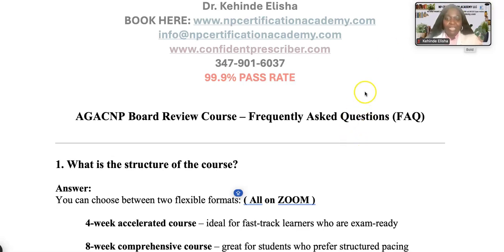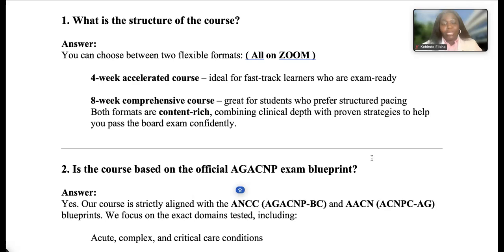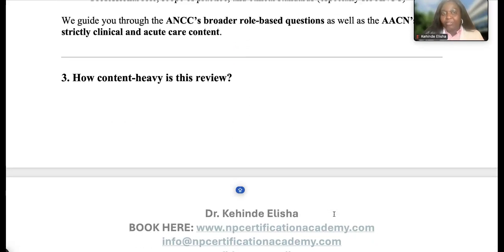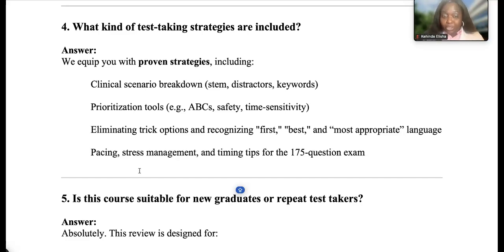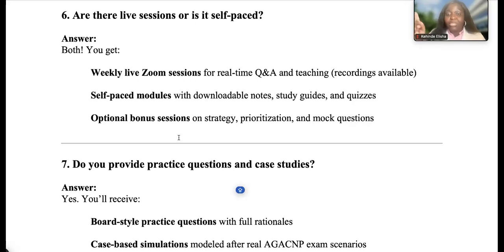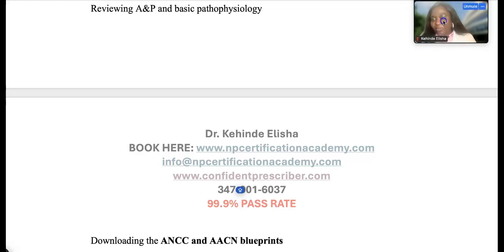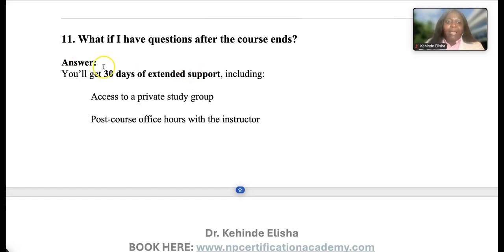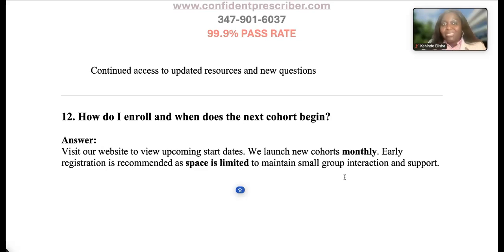AGACNP ( AACN & ANCC Exam review 2025) by Dr. Kehinde Elisha- FAQs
🏆 NP Certification Academy – The Best Choice for Your Success! ✅✅✅
📚 Courses We Offer with a 99.9% Pass Rate!
✔ PMHNP Certification Review (ANCC) – Comprehensive prep for the Psychiatric Mental Health Nurse Practitioner exam.
✔ FNP Certification Review (AANP & ANCC) – Master key concepts for the Family Nurse Practitioner board exams.
✔ AGNP Certification Review (AANP & ANCC) – Tailored for Adult-Gerontology Primary Care Nurse Practitioners.
✔ AGACNP Certification Review (ANCC & AACN) – In-depth prep for Adult-Gerontology Acute Care Nurse Practitioners.
✔ NCLEX Review (International & U.S. Candidates) – Top-rated course with a 99.9% pass rate for first-time and repeat test-takers.

Why NP Certification Academy is the Best in the Industry?
✅ Proven Success Rate
✔ 99.9% Pass Rate – Our students consistently pass their certification exams on the first attempt, thanks to our expertly designed courses and strategic test-taking techniques.

✅ Expert-Led Instruction
✔ Founded by Dr. Kehinde Elisha, a leading educator, board-certified NP, and expert in exam preparation, with years of experience in teaching and clinical practice.
✔ Our instructors are highly qualified Nurse Practitioners and educators who bring real-world experience into the learning process.

✅ Comprehensive & Up-to-Date Study Materials
✔ We provide the most current content aligned with the latest certification exam guidelines.
✔ Our materials include detailed lectures, study guides, practice questions, and test-taking strategies to ensure mastery of key concepts.

✅ Flexible Learning Options
✔ Live & On-Demand Classes – Learn at your convenience with access to recorded sessions and live Q&A support.
✔ Mobile-Friendly Access – Study anytime, anywhere, with our easy-to-navigate online platform.

✅ Personalized Support & Coaching
✔ 1:1 Coaching & Mentorship – We don’t just teach; we coach and mentor students through the entire process.
✔ Individualized Study Plans – Tailored to fit your unique learning style and needs.

✅ Realistic Practice Exams
✔ Our practice exams mimic the actual test environment, helping students build confidence before the real exam.
✔ Rationales included for every question to enhance understanding and critical thinking.

✅ Affordable & High-Value Courses
✔ We offer affordable pricing without compromising quality.
✔ Scholarships and discounts available for students in need.

✅ Support Beyond Certification
✔ We equip our students with career guidance, clinical skills training, and ongoing education for long-term professional success.
✔ Networking opportunities with other professionals in the field.

🔹 Other Services We Offer
🌍 International NCLEX Prep – InternationalNCLEXPREP.com ✅
✔ Comprehensive NCLEX prep courses for internationally trained nurses looking to pass their licensure exam in the U.S. or Canada.
✔ Expert-led classes with practice exams and test-taking strategies.

💊 Confident Prescriber – ConfidentPrescriber.com ✅
✔ Designed for new and experienced prescribers, providing advanced pharmacology, prescribing confidence, and clinical decision-making skills.
✔ Covers real-world prescribing scenarios and updates on the latest guidelines.